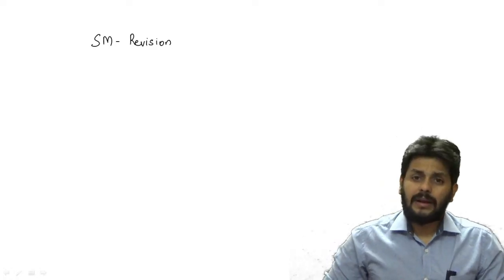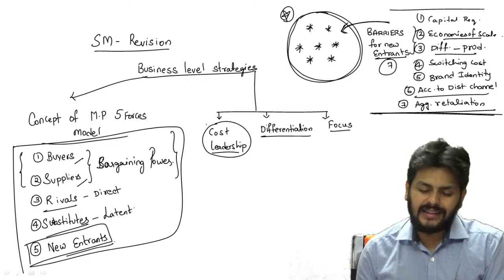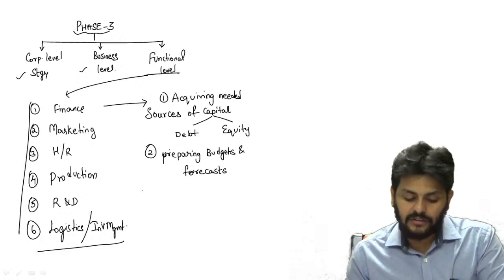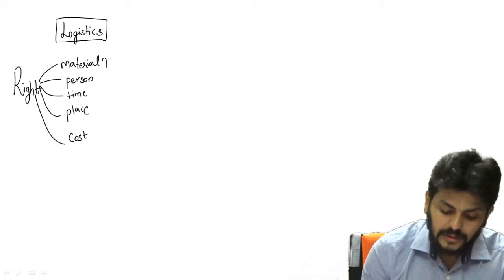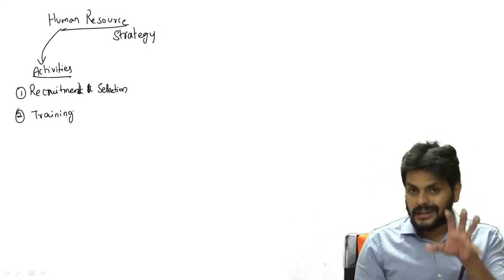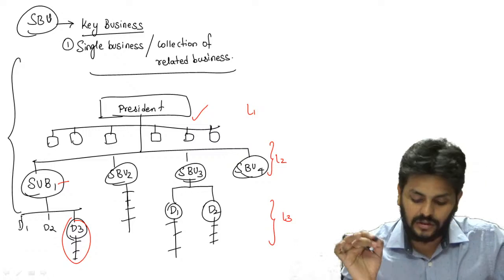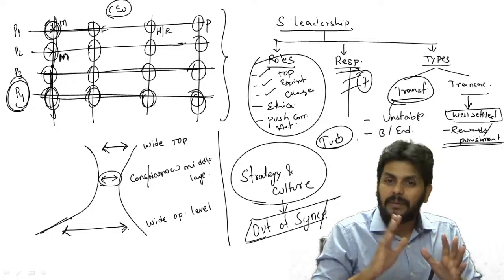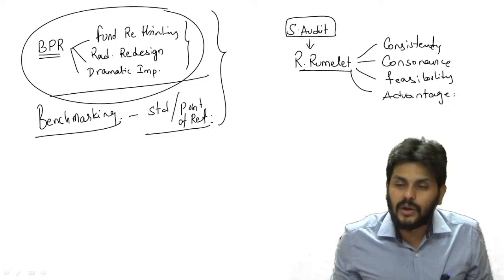CA INTER-STRATEGIC MANAGEMENT- Revision-PART-2-By CA Harish Krishnan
Chapters Covered in this revision would be Chapters 5 to 8 of the CA-INTER ( New Syllabus)